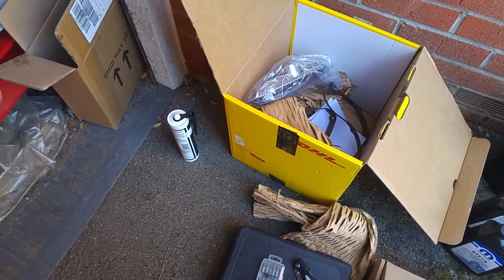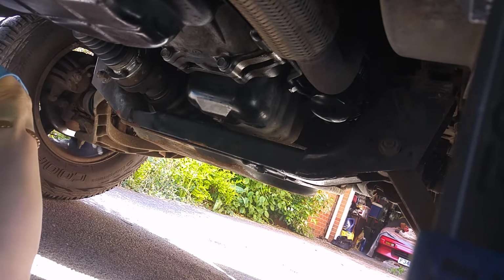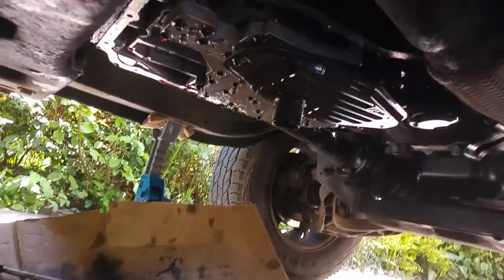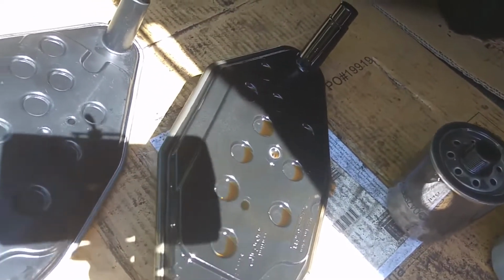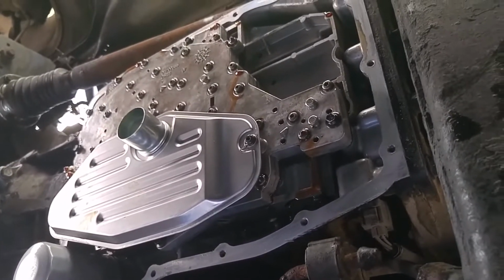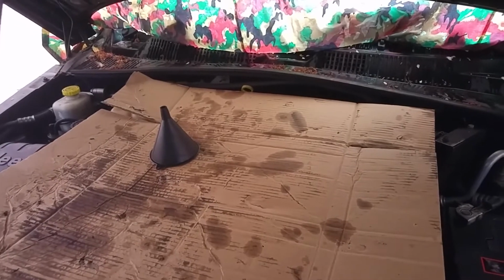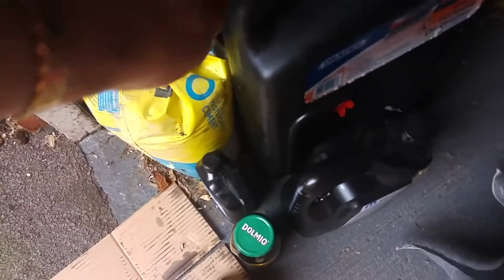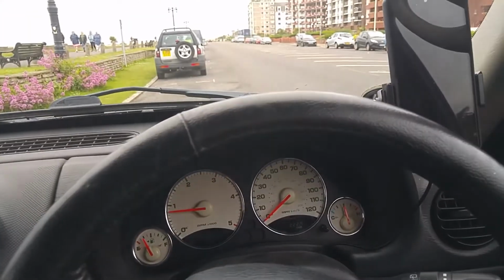Watch this before changing your transmission fluid Jeep Cherokee/liberty KJ 2.8CRD